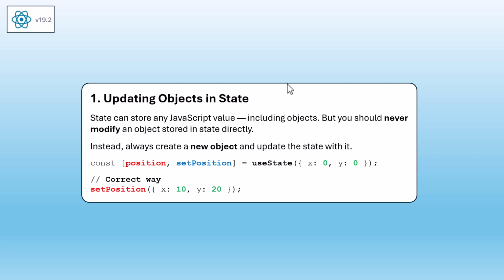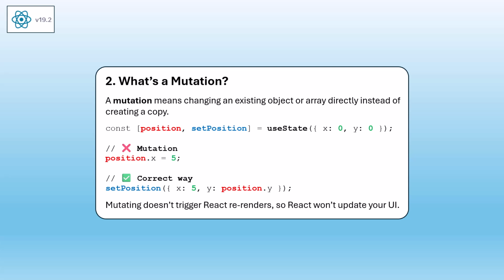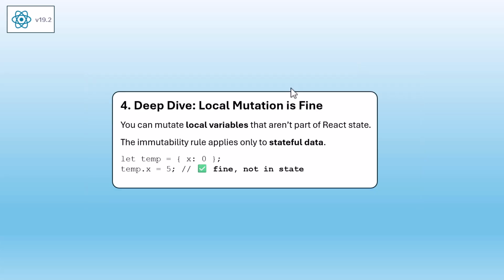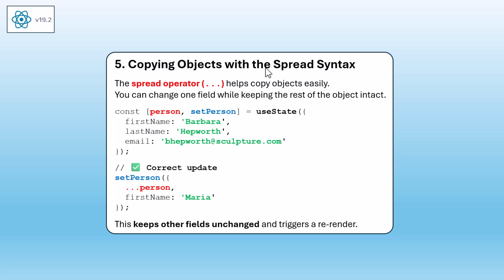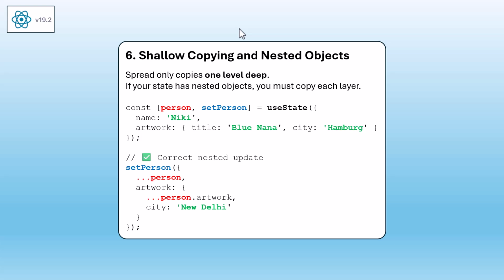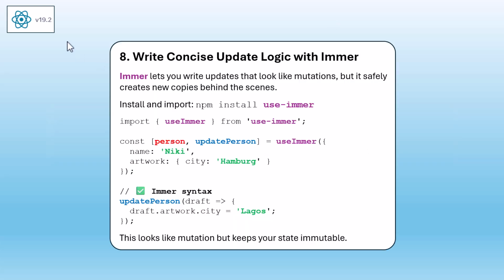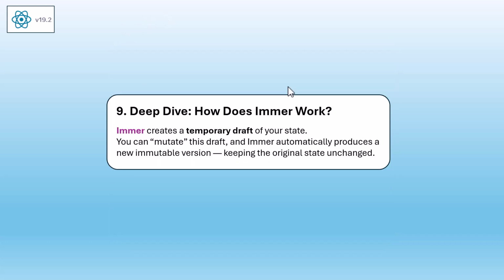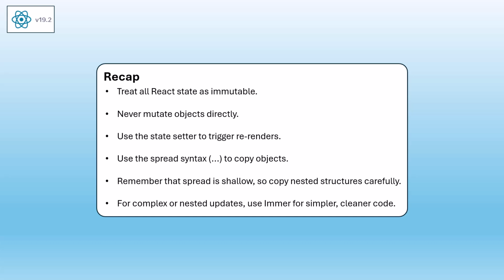React 19.2 - Lesson 15 - Updating Objects in State